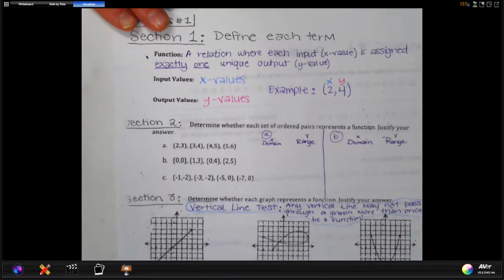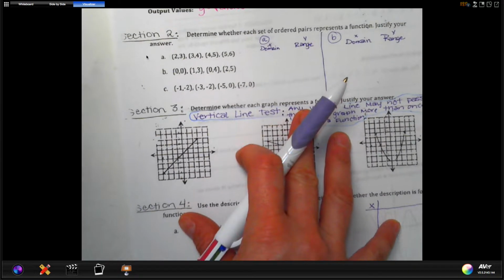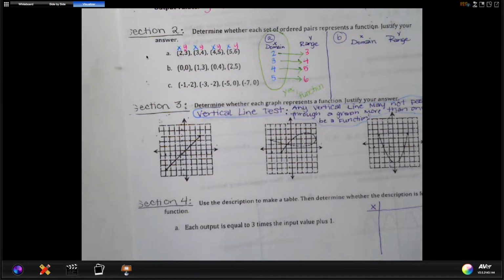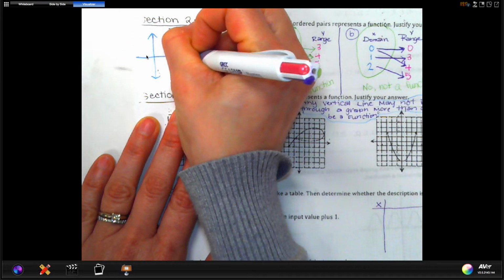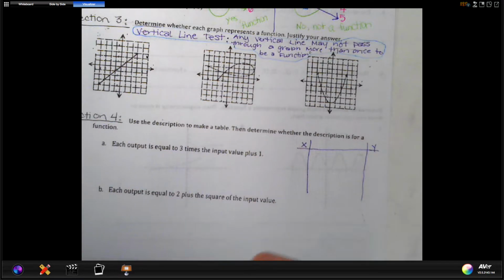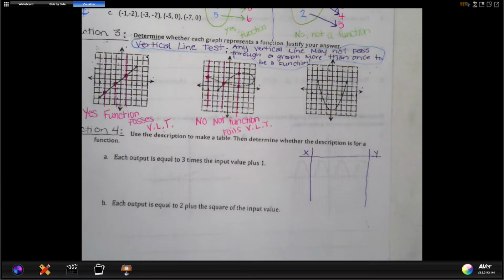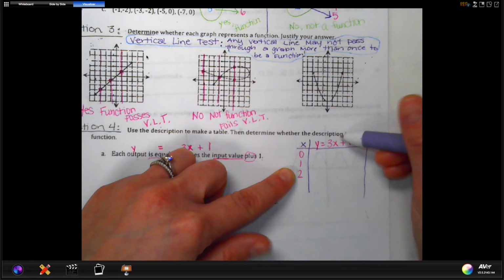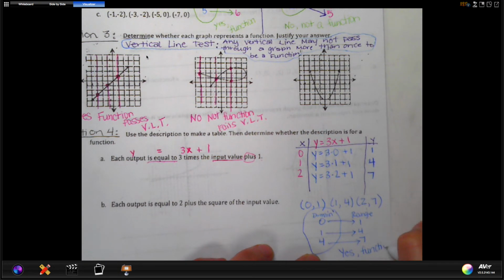Math 8 Functions 1 Lesson